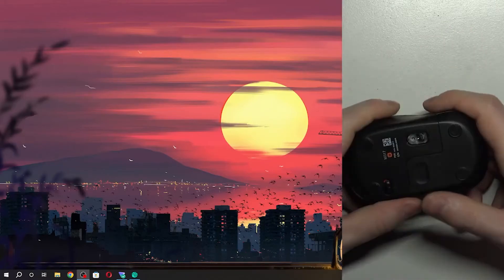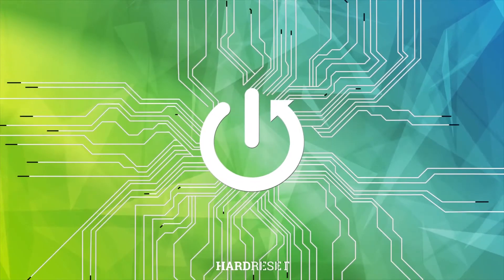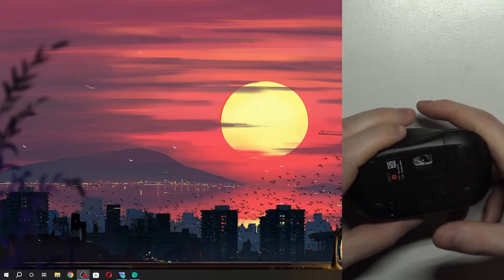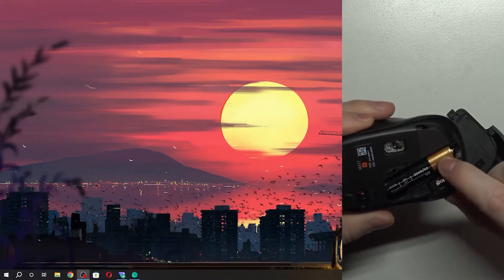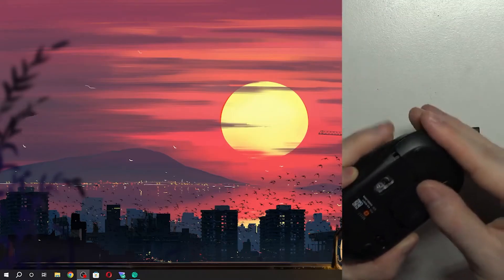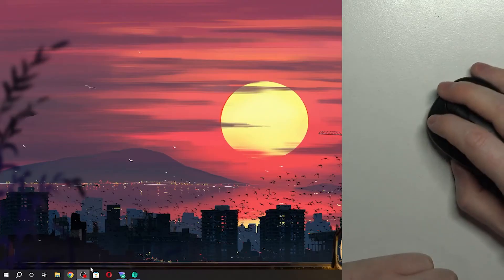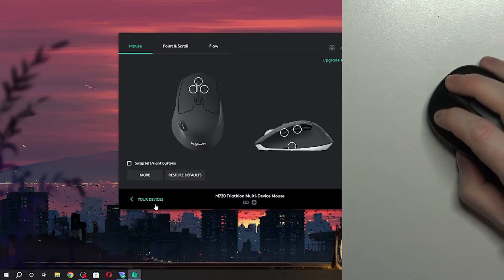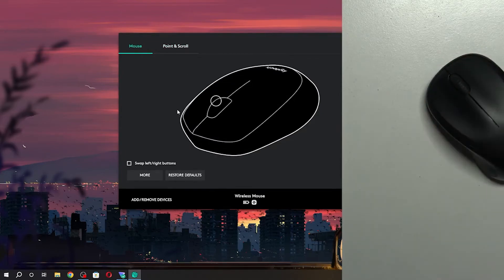How To Connect Logitech M317 Nano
Get your Logitech M317 Nano mouse up and running by learning how to connect it to your device. This tutorial will guide you through the steps, ensuring you can easily establish a reliable connection for seamless navigation.

How do I turn on my Logitech M317 Nano mouse for the initial connection?
Where can I find the connection button on the Logitech M317 Nano?
Can I connect my Logitech M317 Nano to multiple devices?
Are there any considerations or tips for establishing a stable connection with the Logitech M317 Nano?